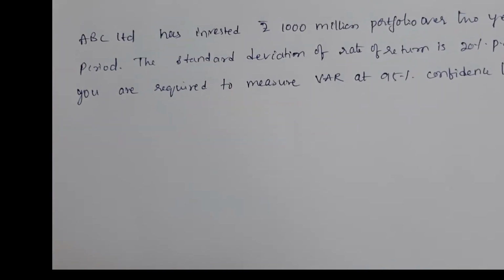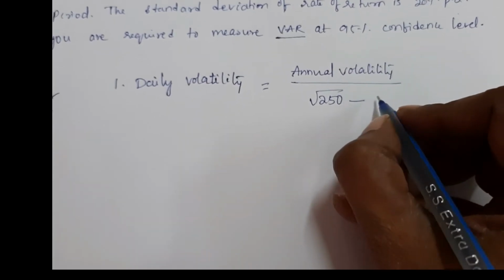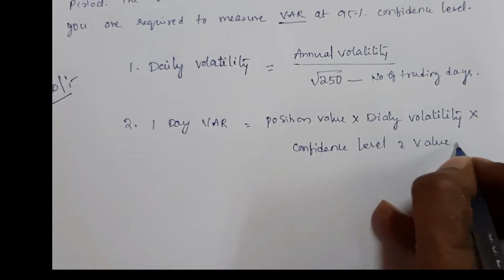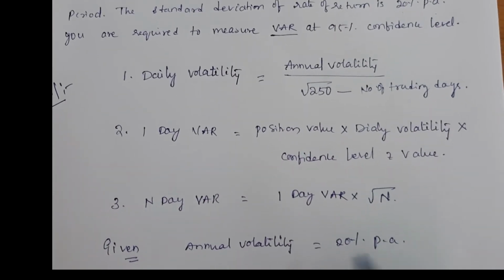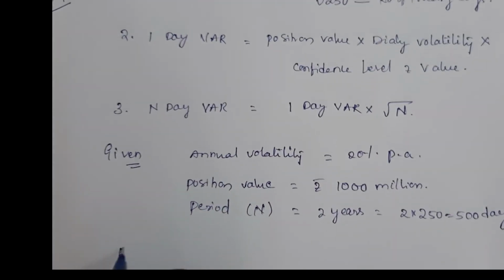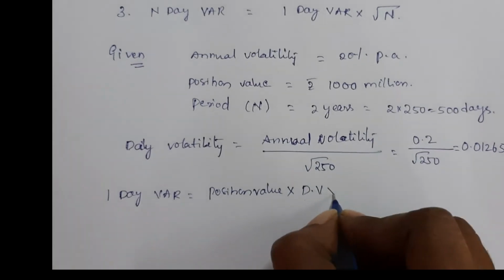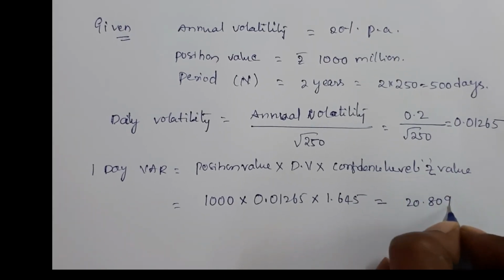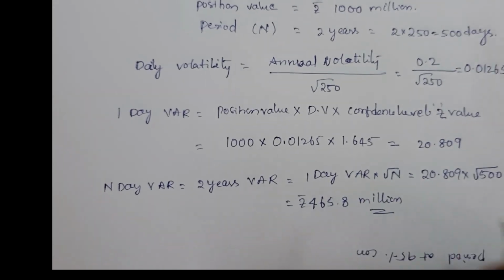Value at Risk (VAR)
A sum on value at risk